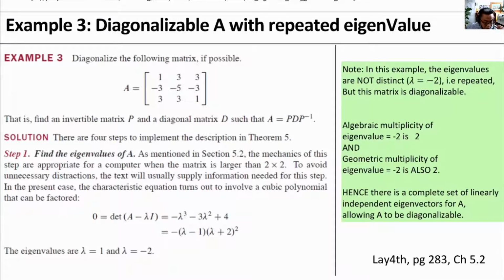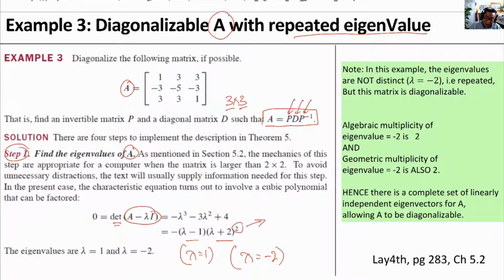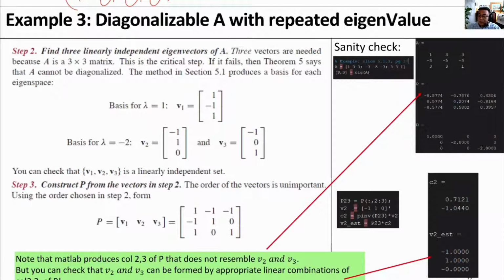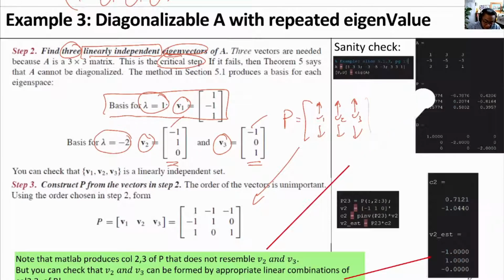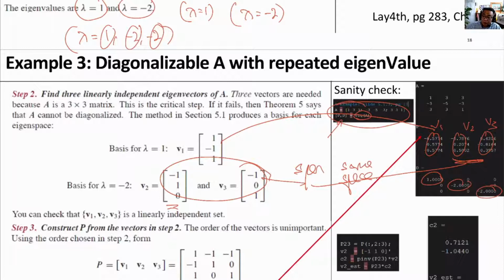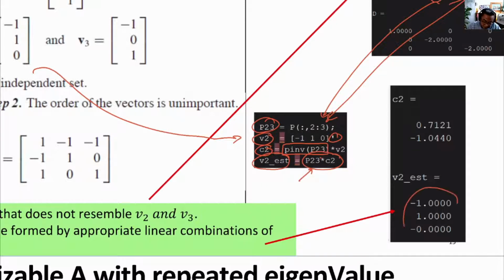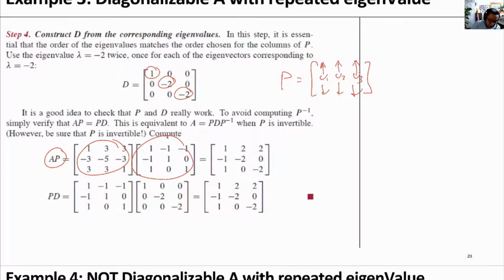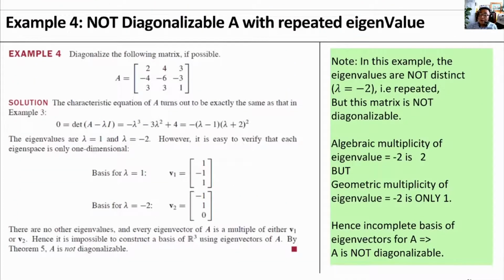8.1.3, pg 18~20